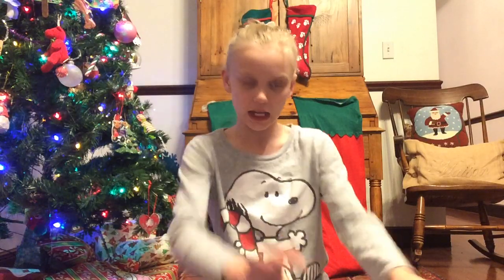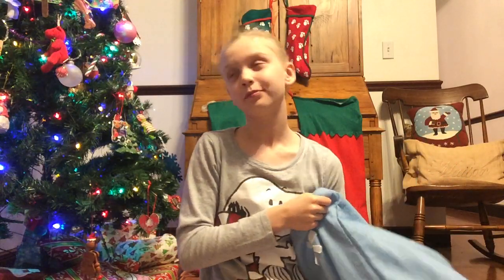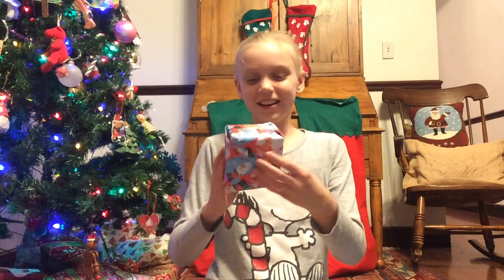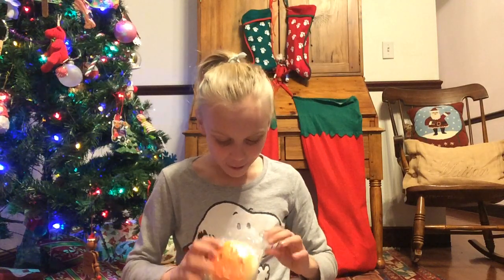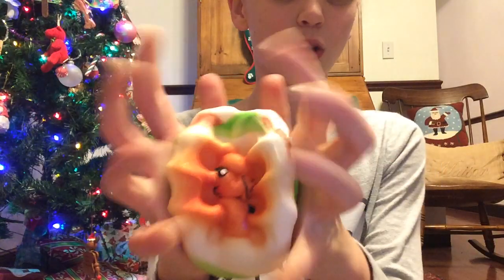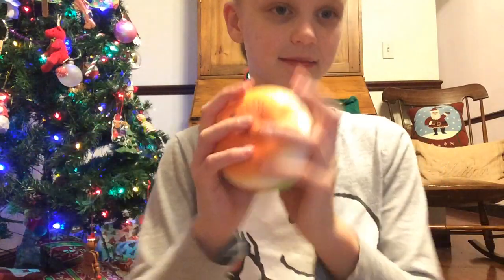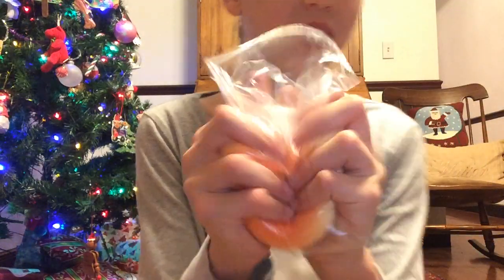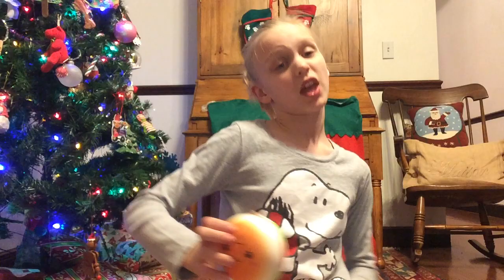5 Days of Christmas! ~ SQUISHY Squishy Opening!!!